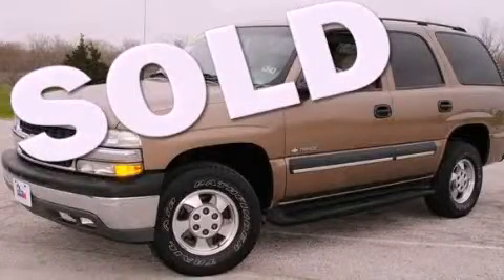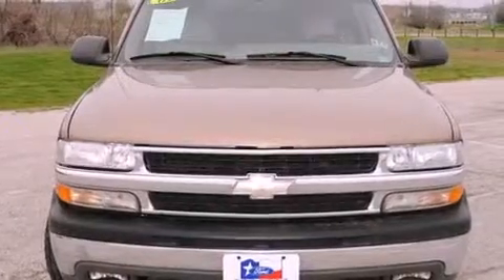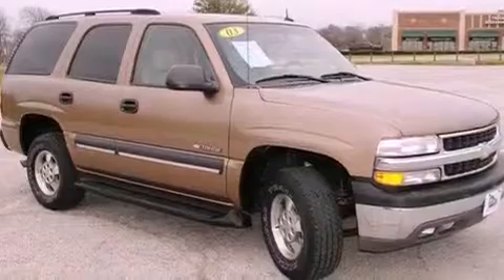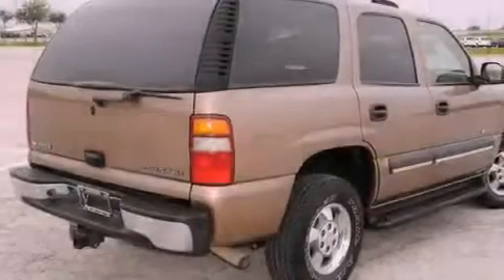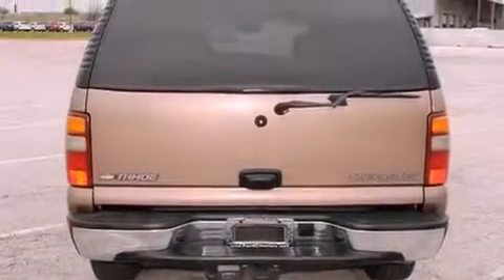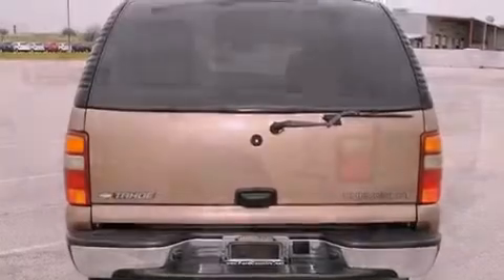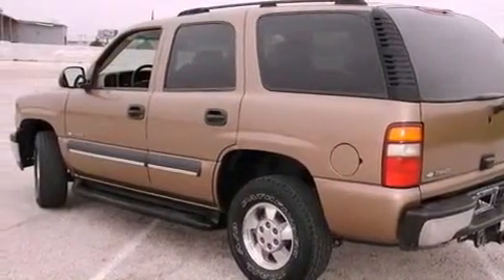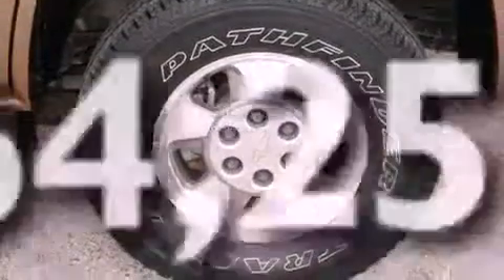2003 Chevrolet Tahoe Irving TX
Year : 2003
 Make : Chevrolet
 Model : Tahoe

 Trans . : Automatic
 Exterior : Sandalwood Metallic
 Miles : 64,256
 Interior : Tan/Neutral

 786 Valley Ridge Cir.

 2003 Chevrolet Tahoe Lewisville TX